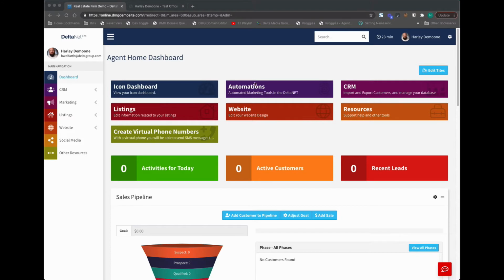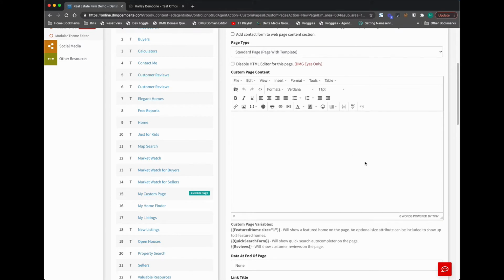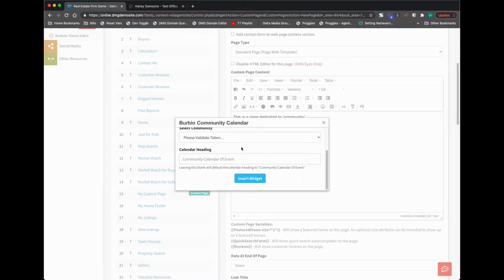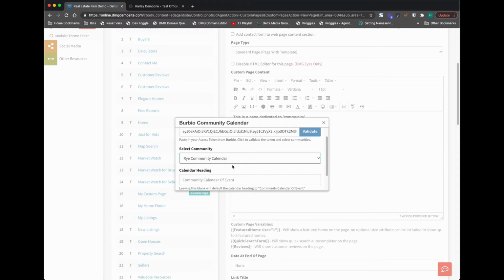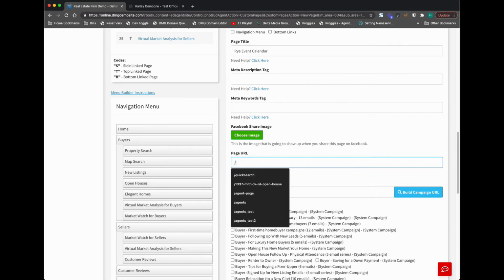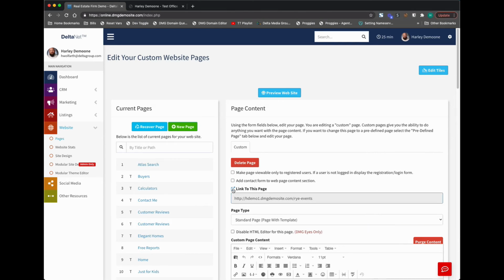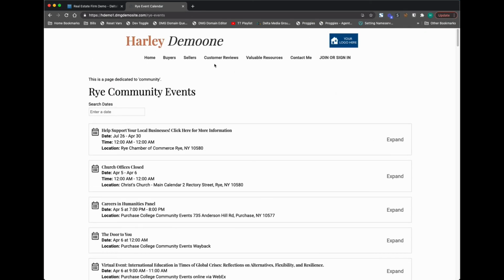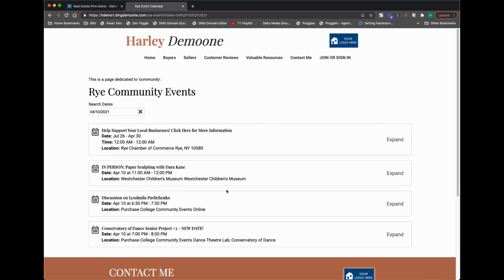Tech Tuesday - Burbio Community Event Display Integration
In this episode of Tech Tuesday, Harley Wolfarth demonstrates how a Token from Burbio can be used to populate a custom page with local event data from a community of your choosing.